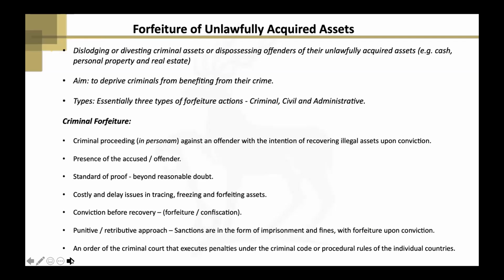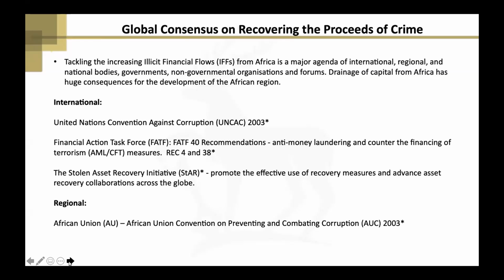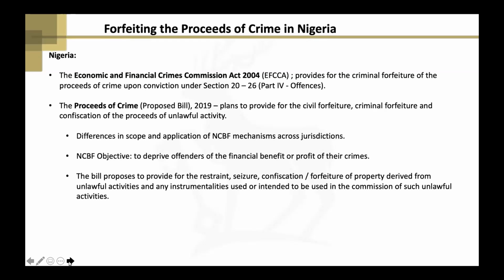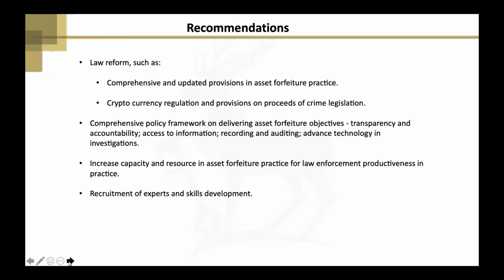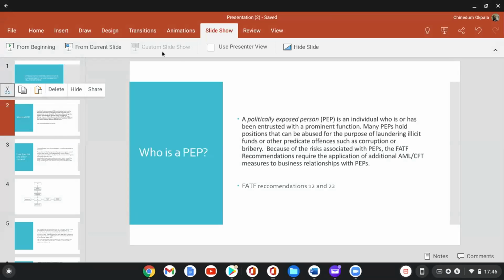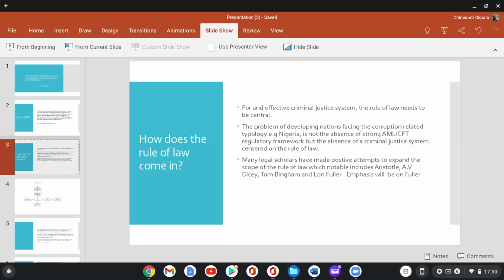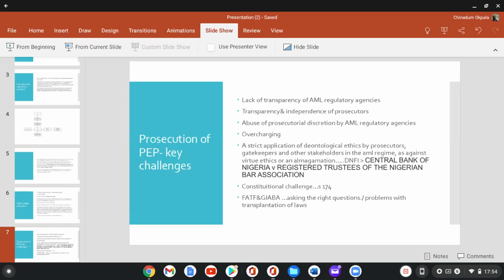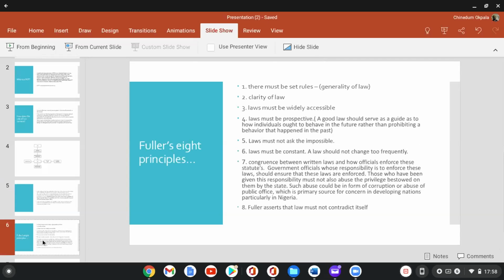GMT20210821 162948 Recording 1920x1080